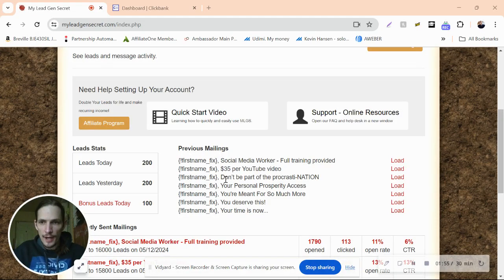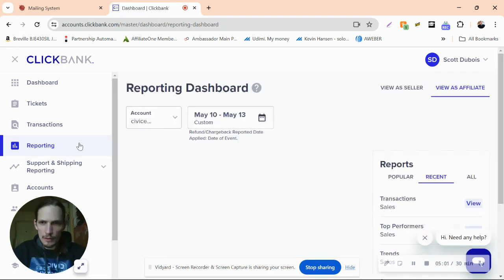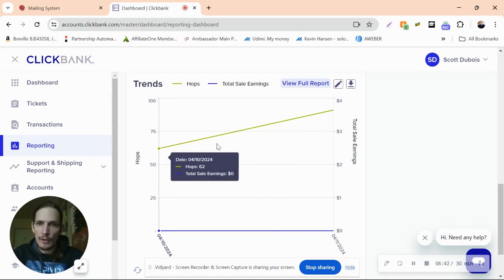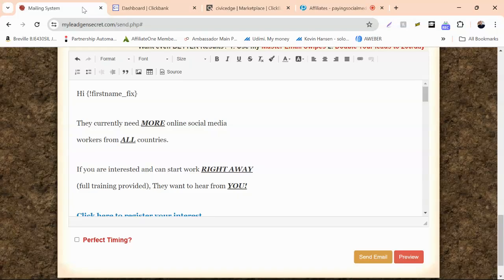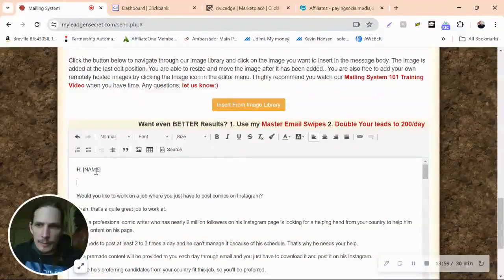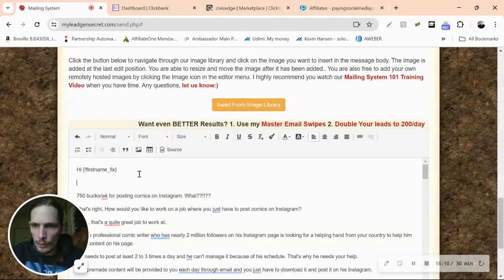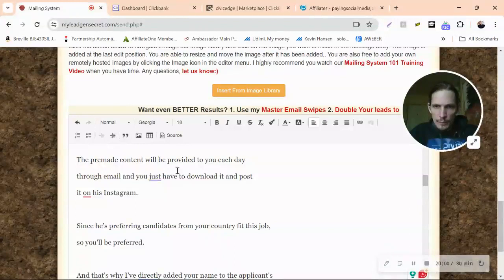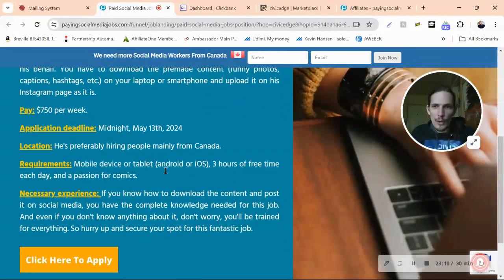Lead Gen Secret (Case Study DAY 11: now sitting at 52.00 in sales!)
Explosive Growth with My Lead Gen Secret - $52 in Sales! | Day 11 ClickBank Case Study Update

Join us on Day 11 of our ClickBank and My Lead Gen Secret case study where we explore proven email strategies and celebrate another successful sale! Discover how we're turning leads into profit with My Lead Gen Secret!

Welcome back to our exciting journey with My Lead Gen Secret! In today’s update for Day 11 of our case study, I'm thrilled to share some fantastic news – we've made another sale over the weekend, bringing our total to $52 in sales and $47 in profit!

🚀  In this video, I'll recap how we utilize My Lead Gen Secret for sending emails – a strategy that's essential for our success. Although this might sound familiar, I believe in reinforcing the basics to truly master the art of email marketing.

🔗 Important Link:

Join My Lead Gen Secret today! Grow your list and start earning Joining my team you will also receive 4 bonuses!:

Wish to Join AI Millionaire? Join Here through this link! I also offer VERY LUCRATIVE BONUSES for this as well 15 to be exact

Please note: The above link is an affiliate link, and I may earn a commission if you decide to make a purchase through this link, at no additional cost to you.

Your support helps us keep providing valuable content and guides us on our journey to financial success!